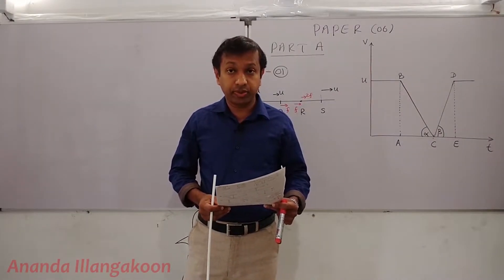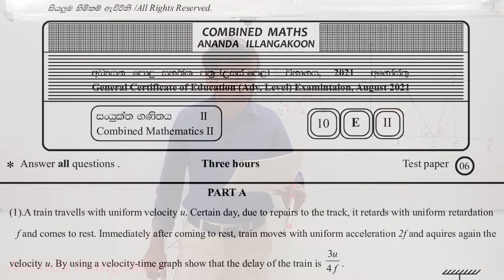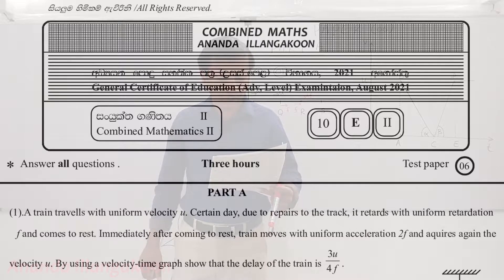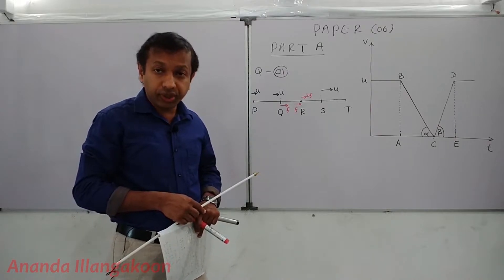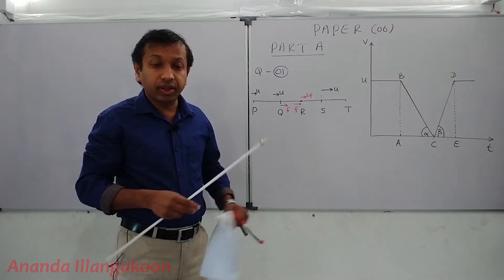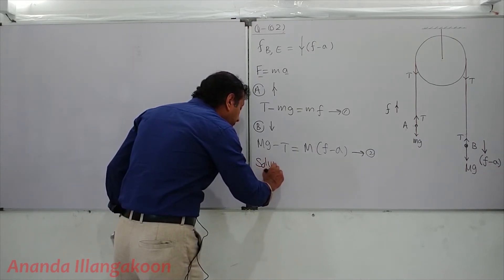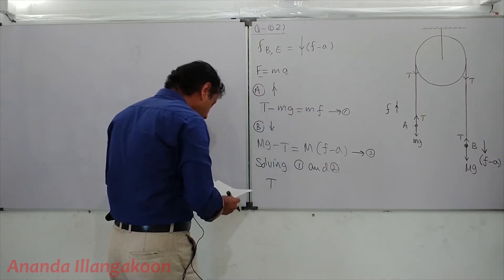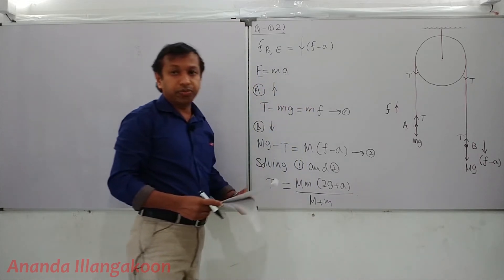Combined Maths 2021 Paper Discussion Part - 1(Exam targeted)